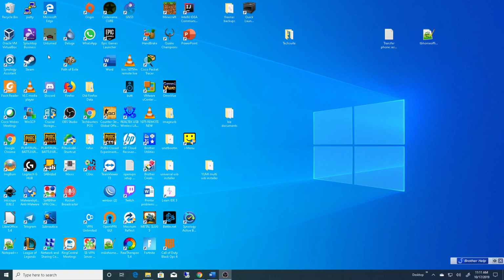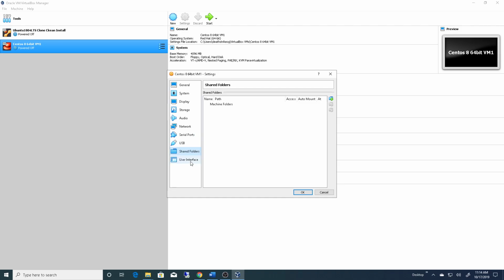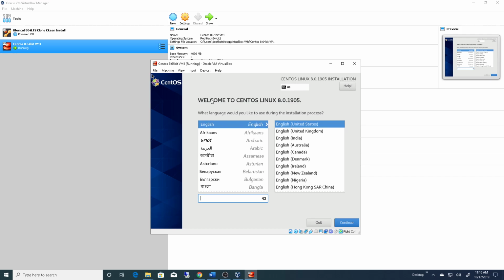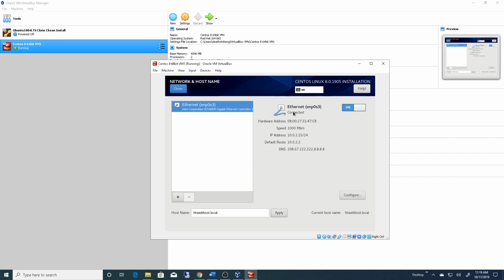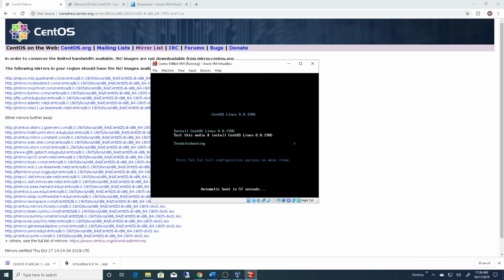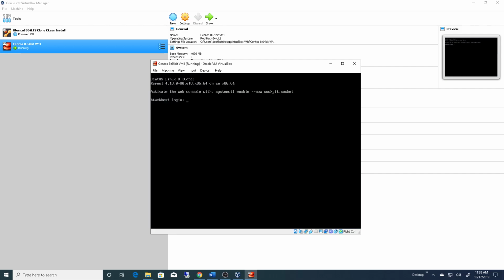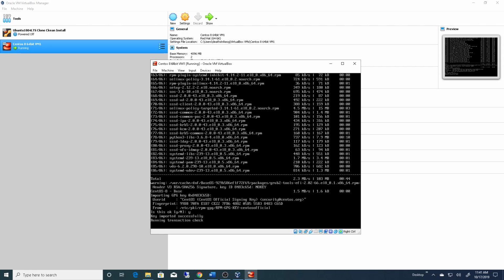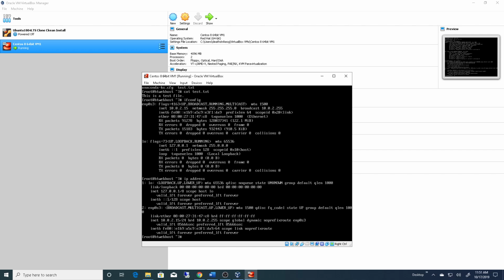Install Centos 8 in Virtualbox